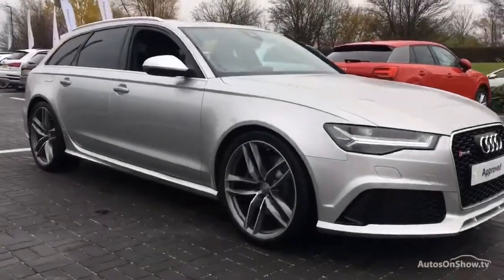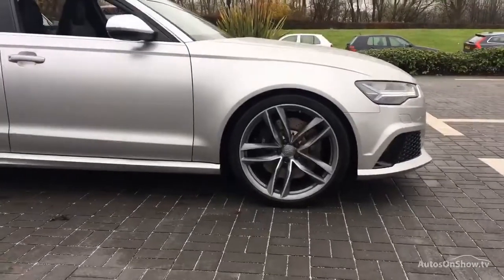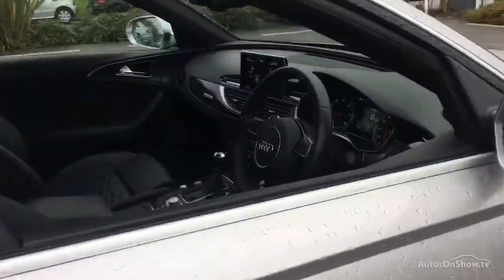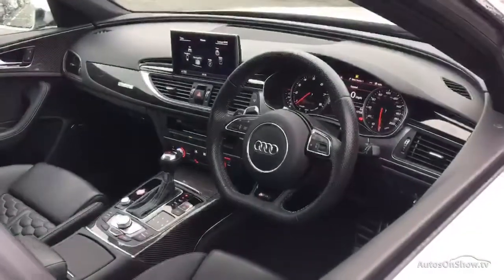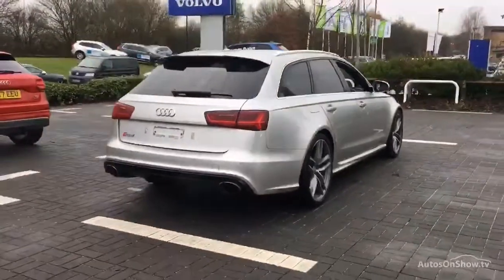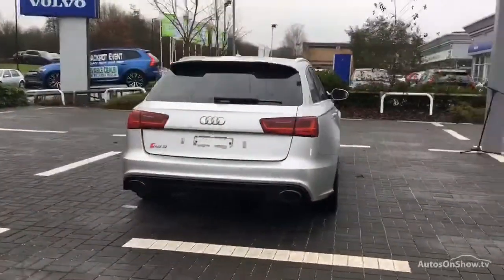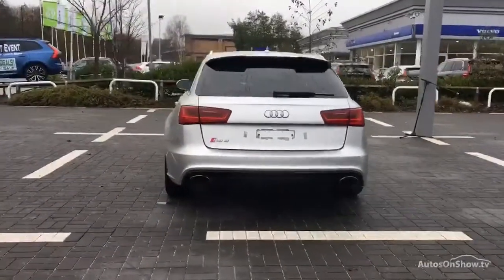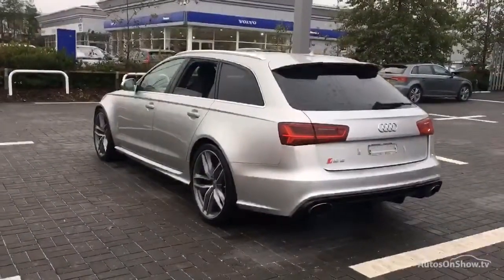SR65CRX AUDI A6 RS6 AVANT TFSI V8 QUATTRO SILVER 2015, Sytner Audi Harrogate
2015 AUDI A6 RS6 AVANT TFSI V8 QUATTRO ESTATE PETROL, in SILVER